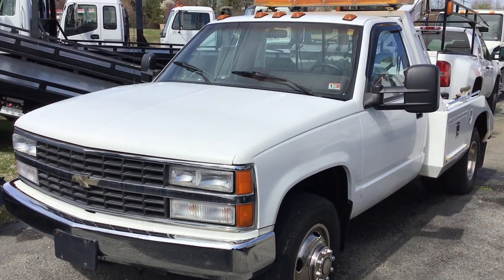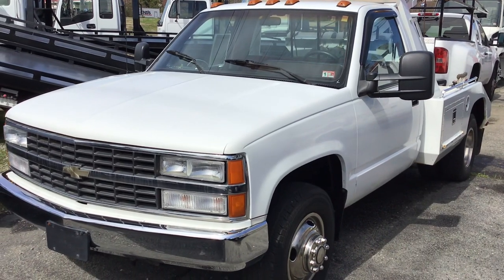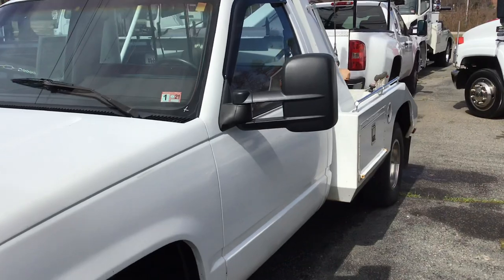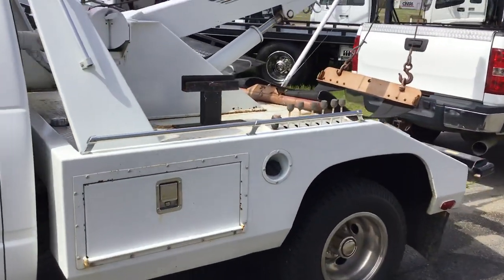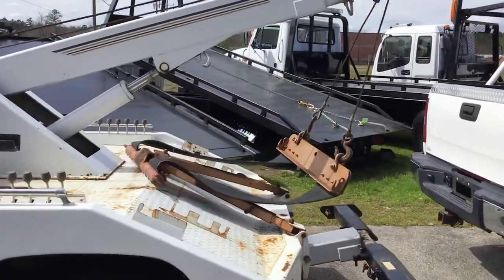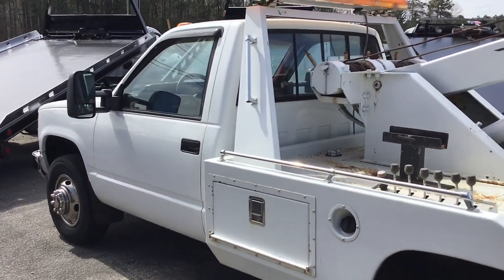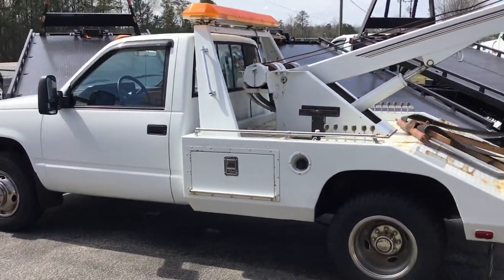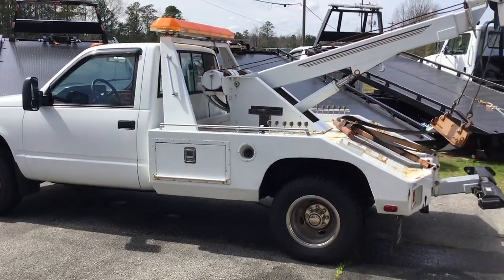1990 Chevrolet 3500 Dually Wrecker/Snatch/Tow Truck with Wheel Lift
1990 Chevrolet 3500 Dually Wrecker/Snatch/Tow Truck with Wheel Lift. Dually dual rear wheel little small snatch truck manual transmission bullet proof dependable engine in a really decent appearance for its age and price. Jordan strobe light twin Ramsey winches, wheel lift with attachment alarms, stainless steel simulators, updated tow mirrors, Scottsdale trim package, Silverado front end. This 7.4L engine (454 V8) has plenty of power and this is an operational unit that will be perfect as a back up vehicle or even an every day use vehicle whatever you need this little truck has a lot of life left in it to make money. Freshly serviced and inspected including fuel filter changed, new ball joints, swaybar links, and several other repairs. Limited financing/layaway available. For financing assistance with multiple credit unions and lenders in state and out of state apply (Please realize some vehicles may not qualify with all banks and all out of state situations; feel free to call ahead to verify). We also accept USAA and Navy Federal checks as well. We will be more than happy to work with your bank or credit union of choice. We can provide bill of sale, copy of title, etc. whatever they may request. Financing rates as low as 2.99% with qualified credit. We also accept cash deals. We assist with and transport to all 50 states even outside the country and will be happy to help with this process. for full listings of our 150 plus stock and lifted, accessorized trucks and SUVs gas and diesel, commercial work trucks, vans, tow trucks / rollbacks, and custom hauling vehicles of all shapes and sizes. This vehicle is at our 10016 Jeff Davis Hwy. Richmond Va. 23237 location.